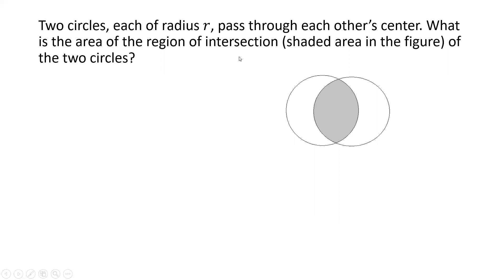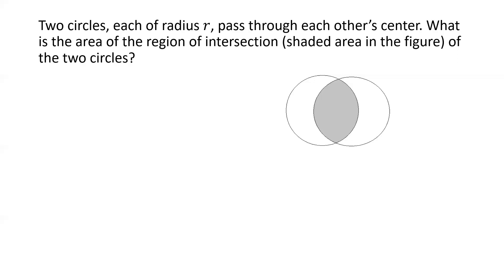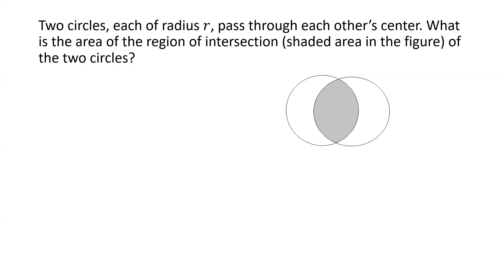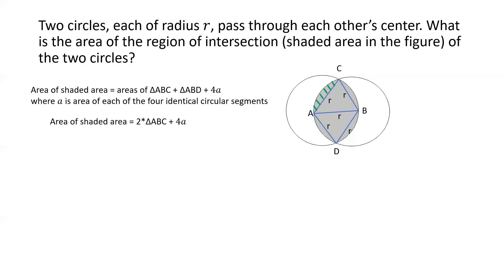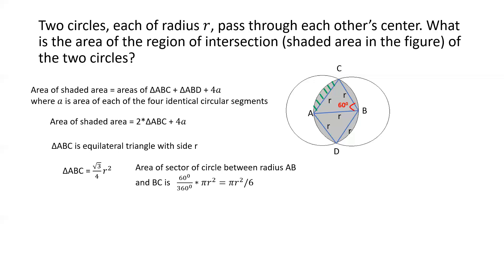Geometry: Area of intersection of two circles passing through each other's centers| GRE, GMAT, SAT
Learn how to find areas of non-standard geometric shapes by forming constructions of recognizable geometric shapes whose areas are relatively easy to determine and then apply basic addition/subtraction of those areas to arrive at the area of the non-standard geometric shape.

Question:
What is the area of intersection of two circles, each of radius r, which pass through each other's centers?